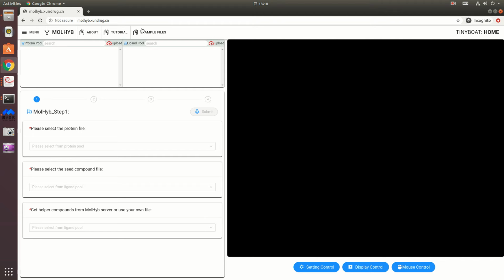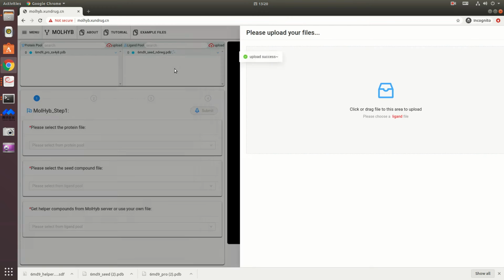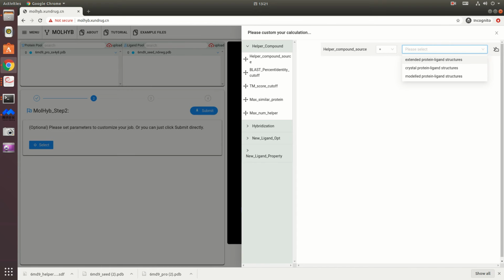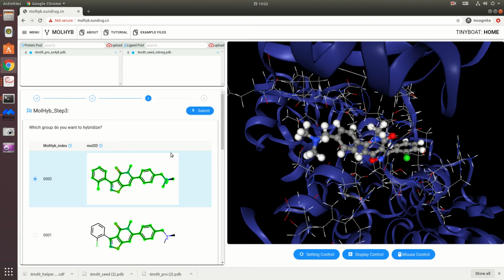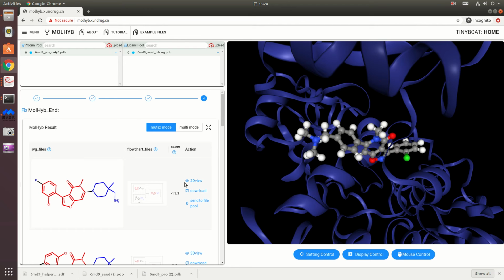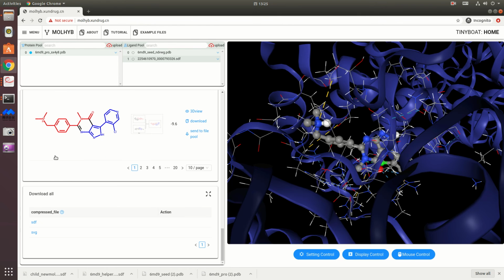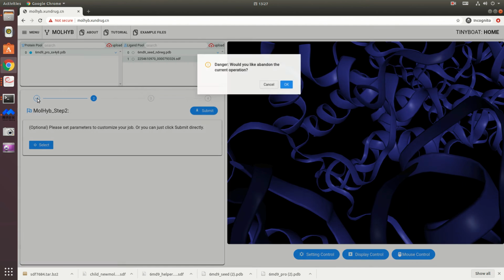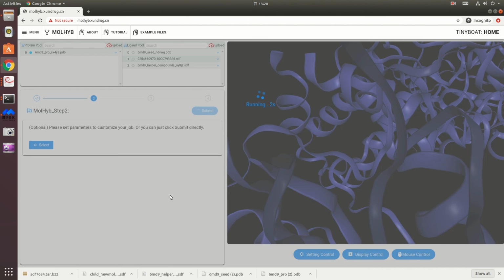MolHyb_tutorial_01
MolHyb - Getting Started Tutorial for New Users